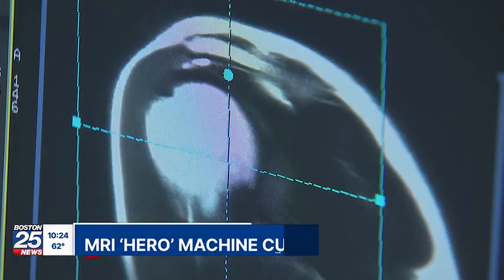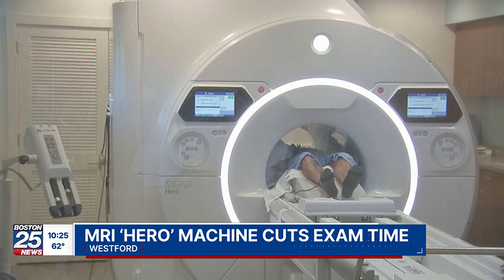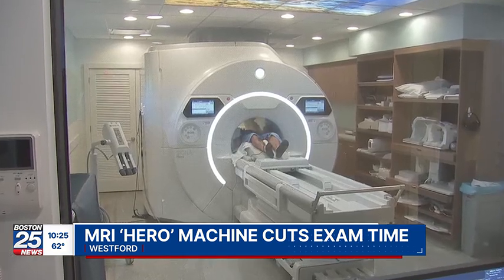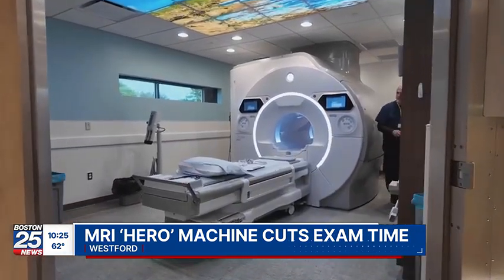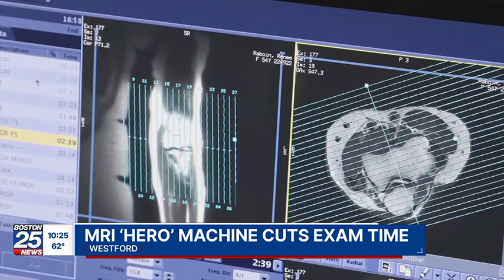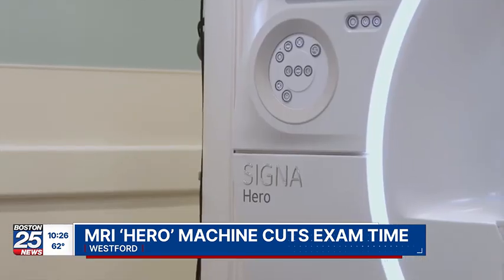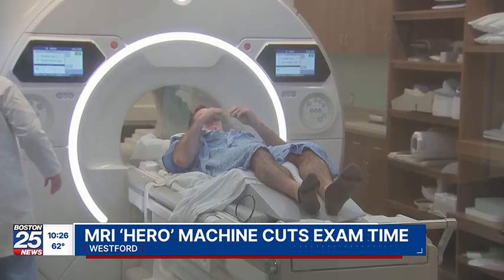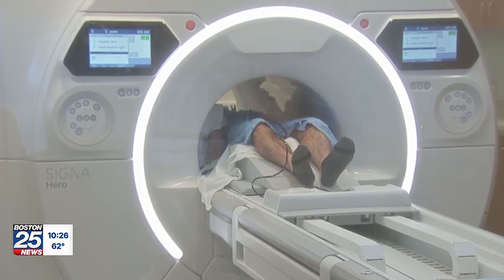New MRI ‘hero’ machine cuts exam time by up to two-thirds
It may be painless, but few medical tests provoke more fear and apprehension than Magnetic Resonance Imaging or the MRI.